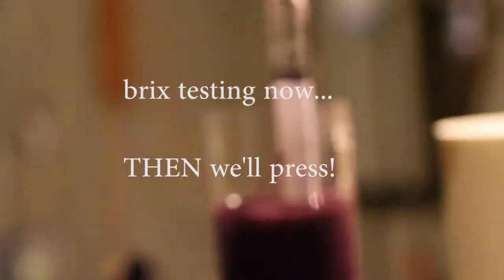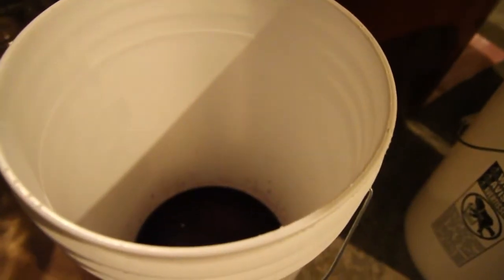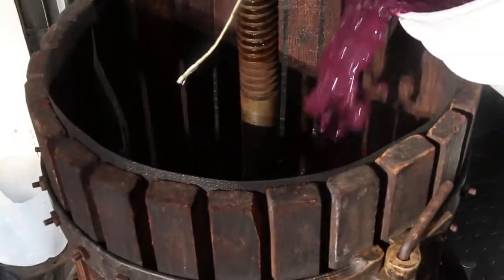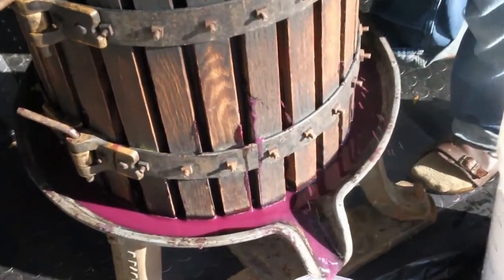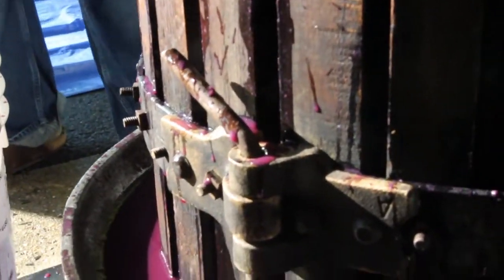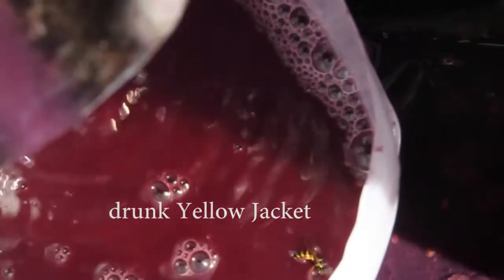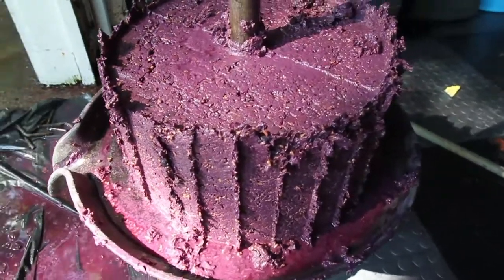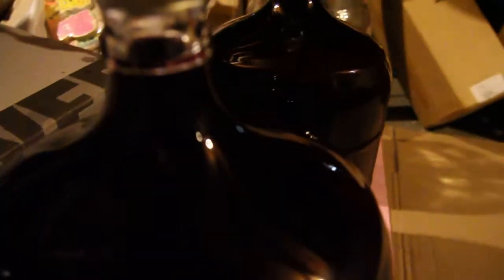Making wine part 2 - pressing the grapes!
Syrah - pressing the fermented grapes (the "must").    Then loading it into carboys!